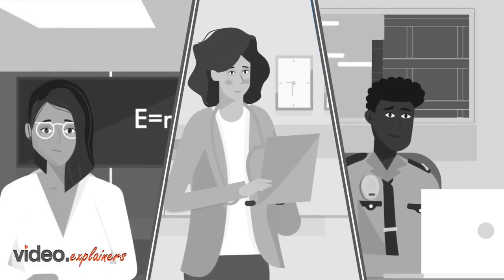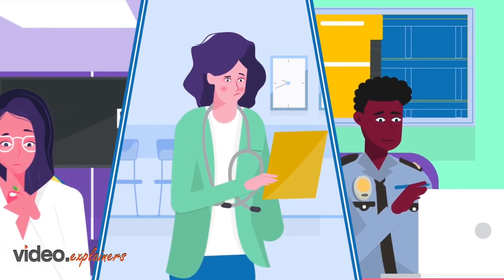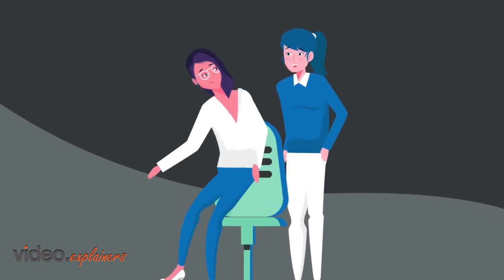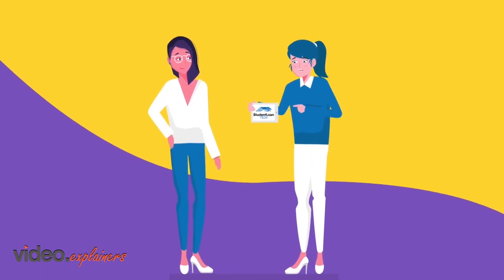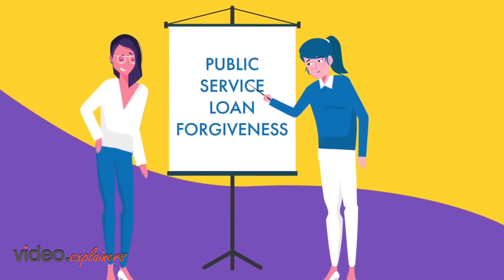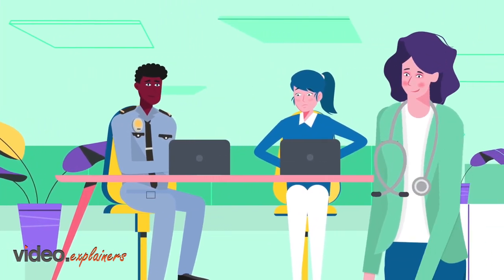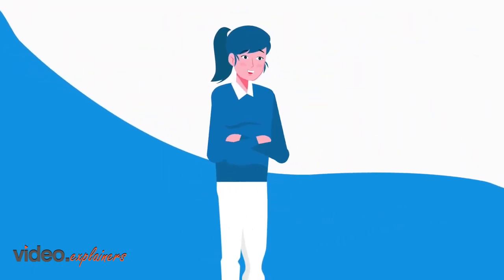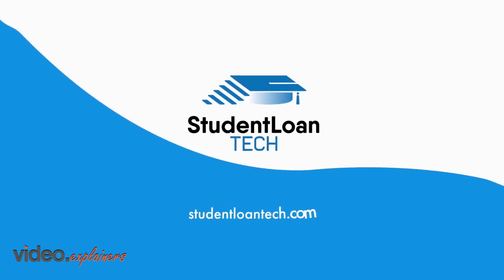Student Loan Tech | Student Loan Forgiveness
Student Loan Tech uses designed financial strategies to reduce the burden of student loans.